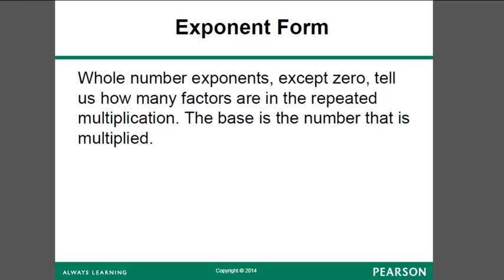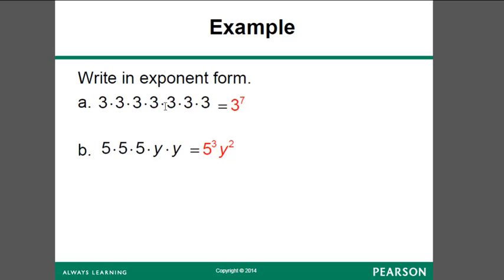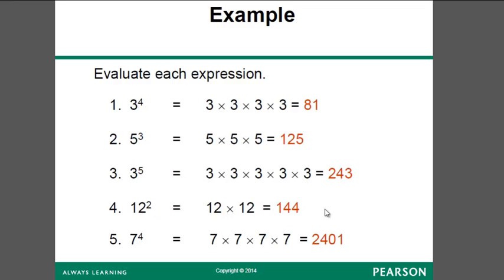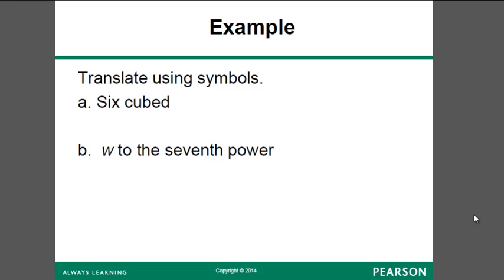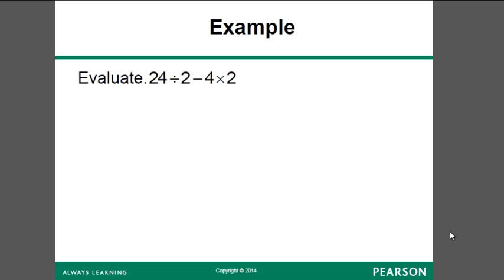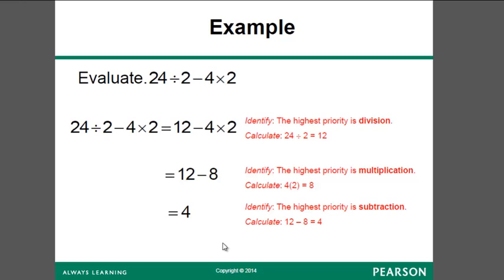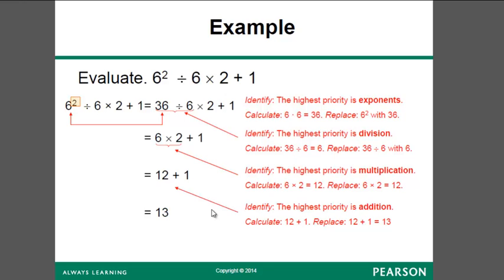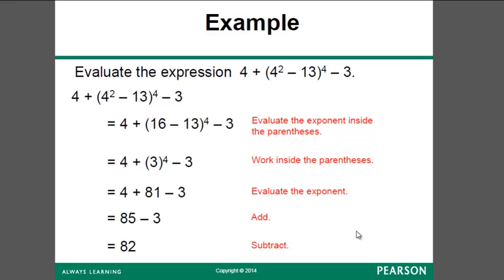H.1.6 Exponents & Order of Operations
Studying Exponents and Order of Operations on Whole numbers